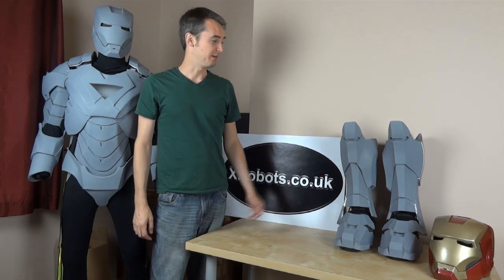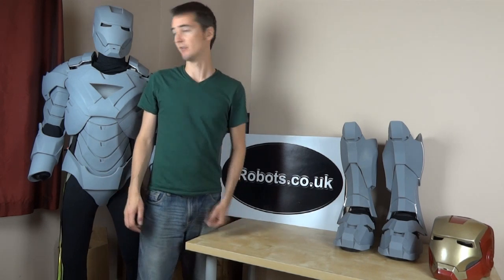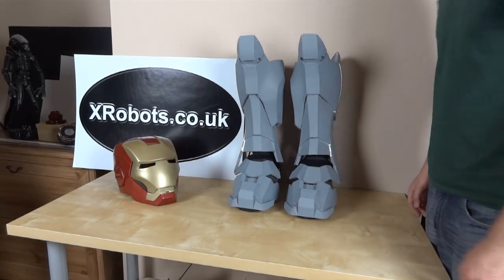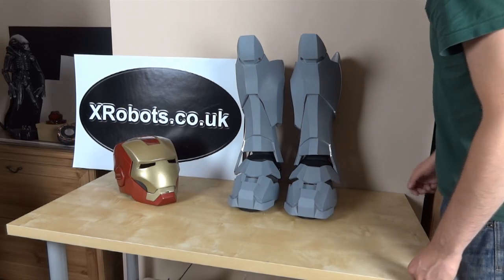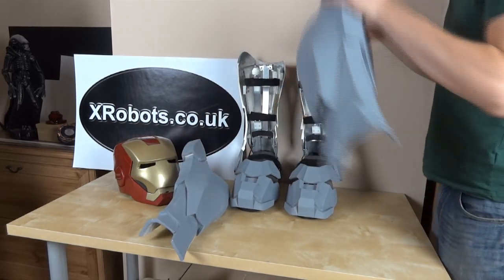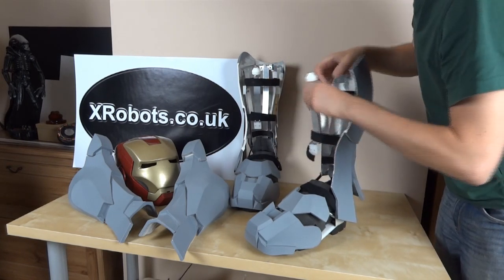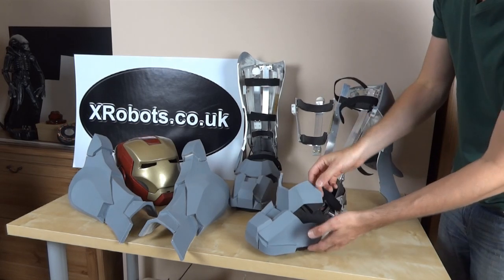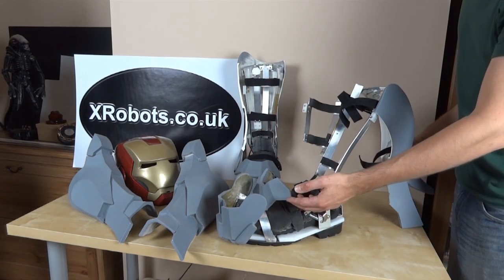Iron Man Power Suit #22 | Walking Test | James Bruton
This is a quick recap and demo now both my Iron Man Boots are assembled.

① GENIUS

② XROBOTS